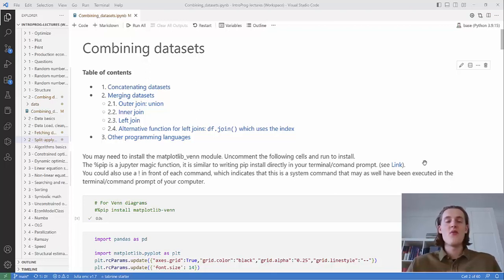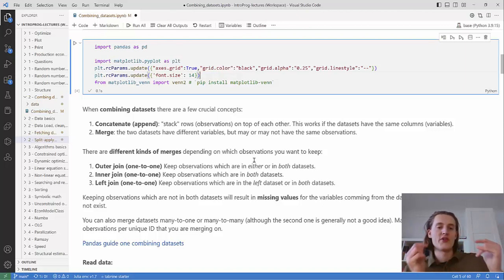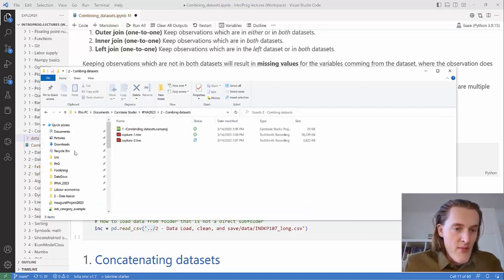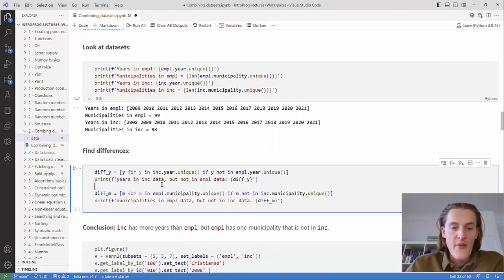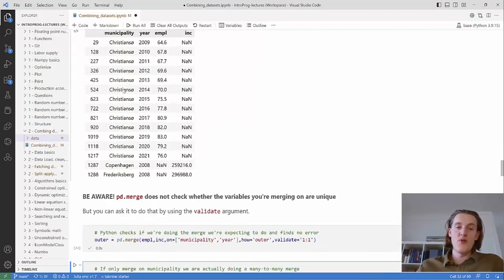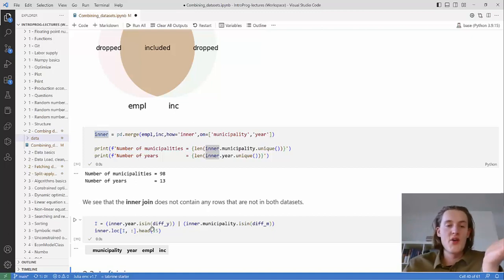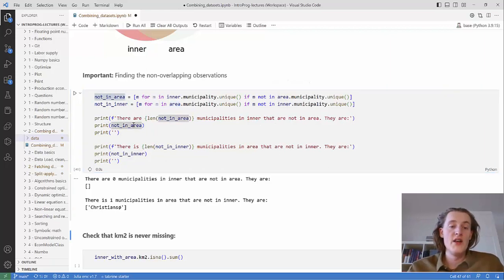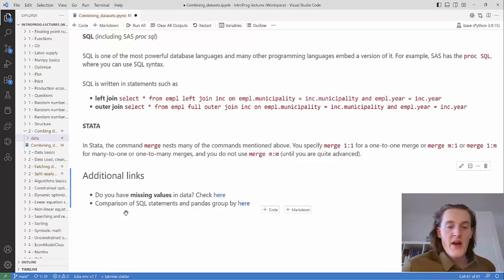2 - Combining datasets